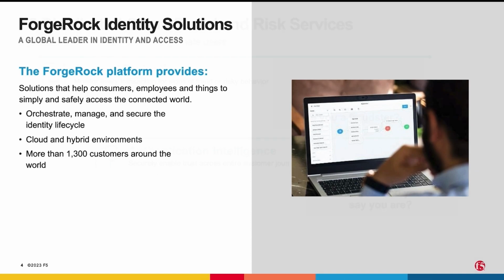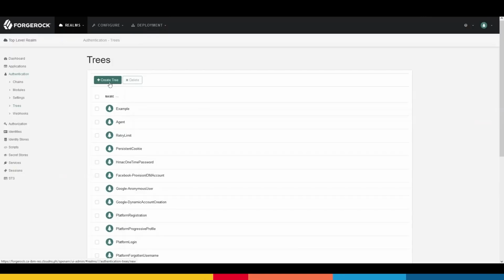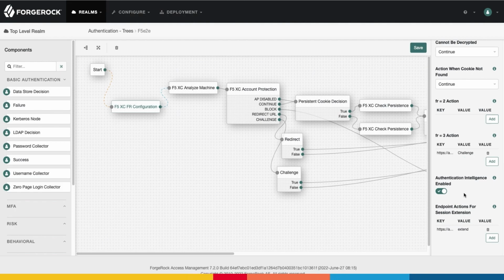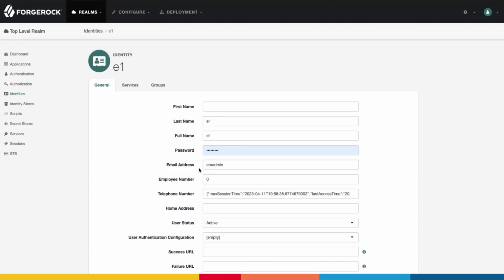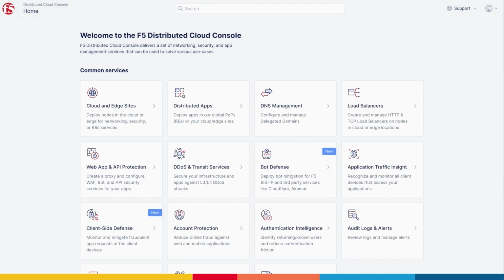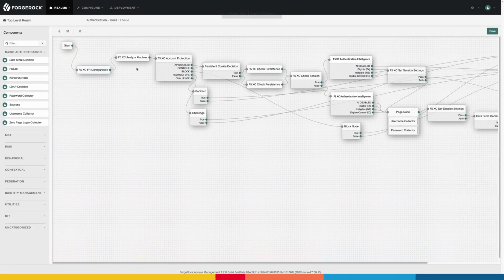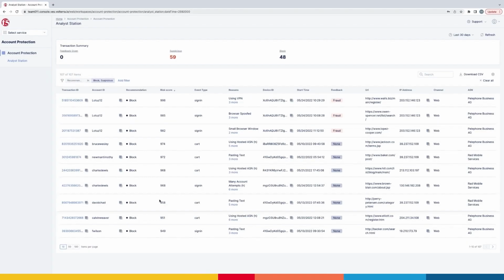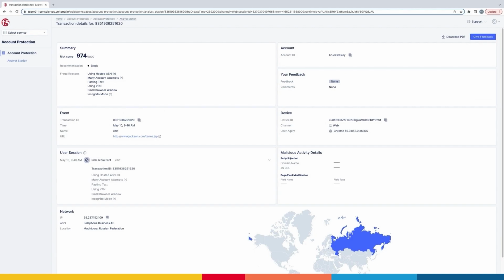Enabling F5 Distributed Cloud Fraud and Risk Services with ForgeRock Connector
In this video, Kyle Roberts, a Senior Technical Marketing Engineer at F5, demonstrates how to enable F5 Distributed Cloud Fraud and Risk Services using the ForgeRock Connector. The presentation highlights the integration process and showcases how customers can leverage F5s distributed cloud solutions for enhanced account protection and fraud prevention.